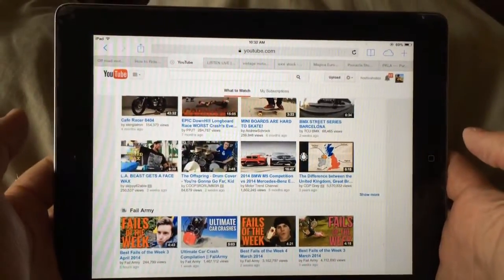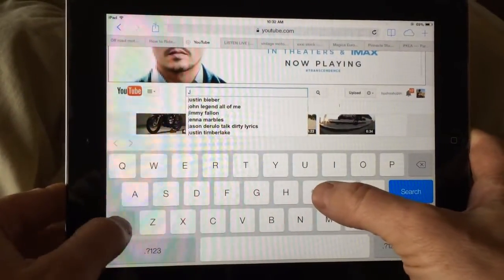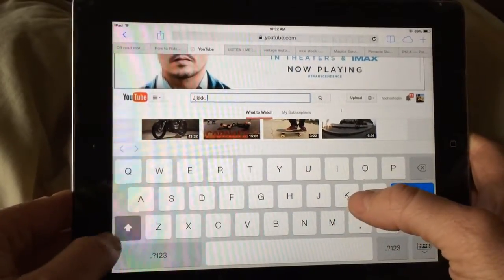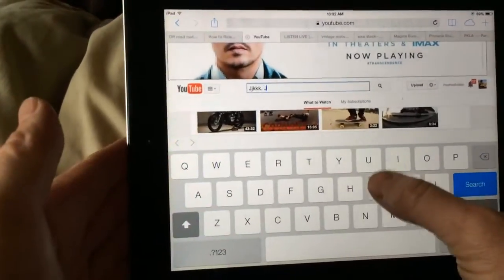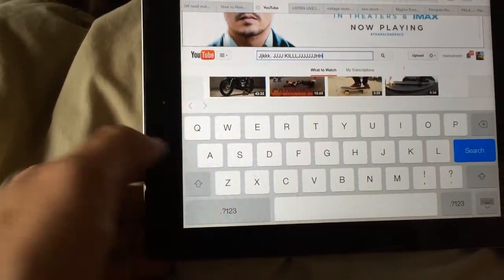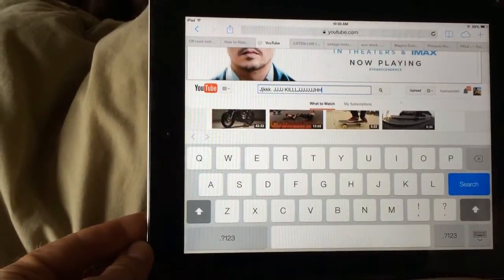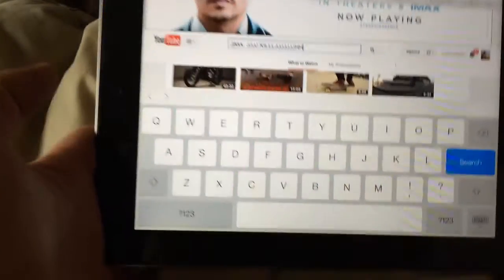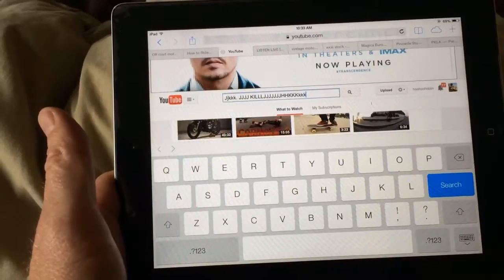How To Turn On Caps Lock On An iPhone Or iPad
To turn on caps lock on an iPhone or iPad, tap the shift key quickly twice. The shift key will change color, and caps lock will be on, so everything you type will be in all capital letters.  To turn caps lock off, tap the shift key again.